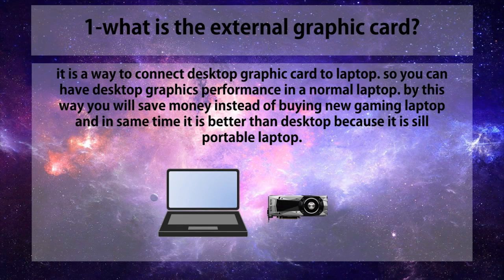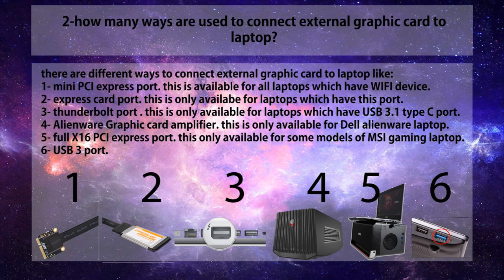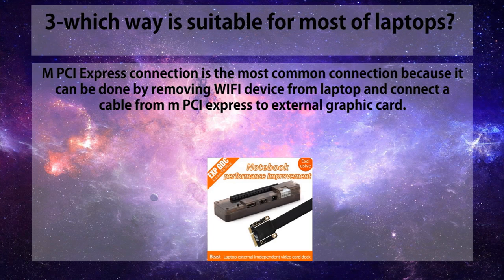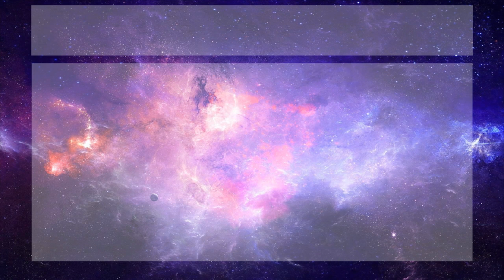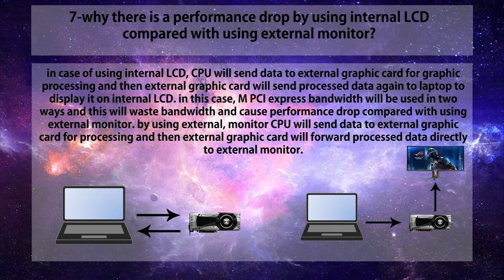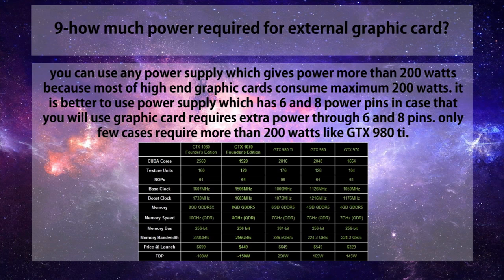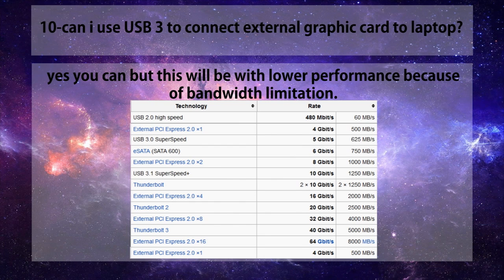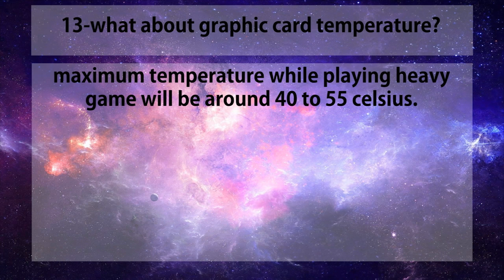External GPU Common Questions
these are some common questions which i always receive related to external GPU.

Questions:
1-what is the external graphic card?
00:11
2-how many ways are used to connect external graphic card to laptop?
00:32
3-which way is suitable for most of laptops?
01:21
4-how to connect to internet after removing wifi device from laptop?
01:41
5-can i use laptop internal LCD with external graphic card?
02:00
6-what is the difference between using internal LCD and external monitor?
02:17
7-why there is a performance drop by using internal LCD compared with using external monitor?
02:34
8-when can i use internal LCD with external graphic card?
03:21
9-how much power required for external graphic card?
03:44
10-can i use USB 3 to connect external graphic card to laptop?
04:15
11-is there any performance drop by using mPCI express compared with desktop PC?
04:30
12-can we use new graphic cards like GTX 1060, GTX 1070 and GTX 1080?
"update" Guy, regarding using new Pascal GPUs, me and other guys getting error 43, so please now one buy it till we can find a solution. i have this error with MSI GTX 1070 8GB

13-what about graphic card temperature?
05:00

search in this site to check if other guys already tried your laptop with eGPU or not

text file for list of laptops which has been tried with egpu successfully